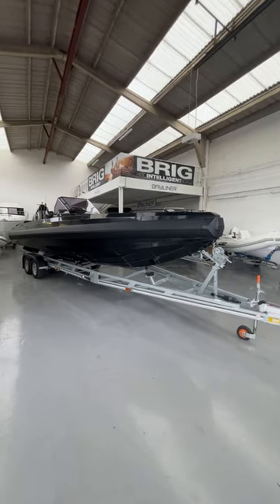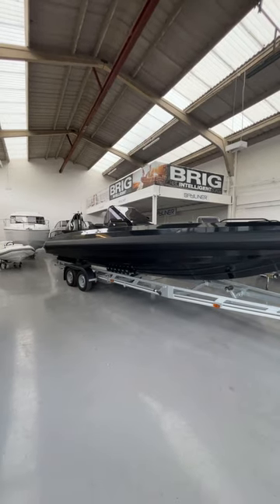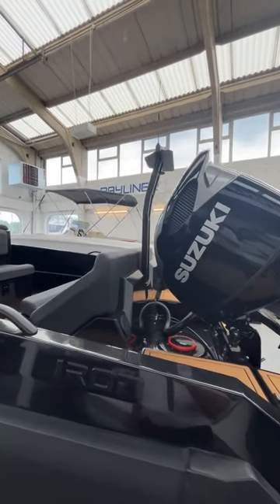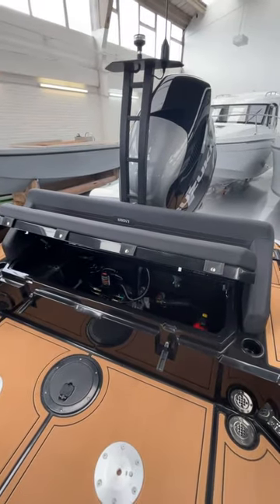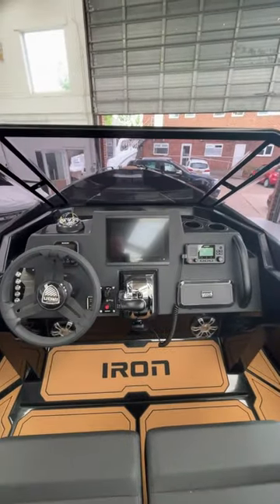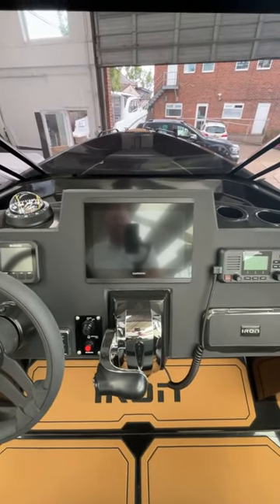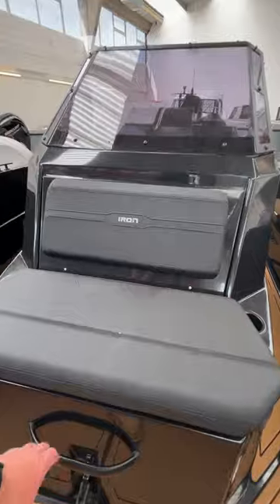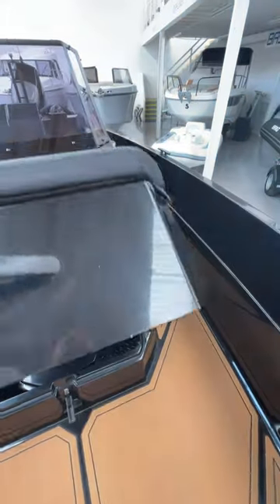The Iron Boats 827 is one of the most entertaining boats you will ever drive.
STEALTH DESIGN
With the unique fender profile and faceted surfaces, inspired by modern naval ships and aircrafts, IRON was given its own character. Even when docked, IRON powerboats remains their presence.

A WORLD CLASS HULL
By Ironbrothers in collaboration with Mannerfelt Design Team, which is one of the most respected design studios in the global marine industry, with more than one hundred realized motor boat projects, a dozen design awards and 25 world championships in powerboat racing. Today they are recognized worldwide for great design, fuel efficient hulls and innovative solutions.

GREAT SEAWORTHINESS
The racing experiences, of Mannerfelt Design Team, makes the IRON motor boats hull smooth running with predictable handling characteristics for a safe and enjoyable life at sea.